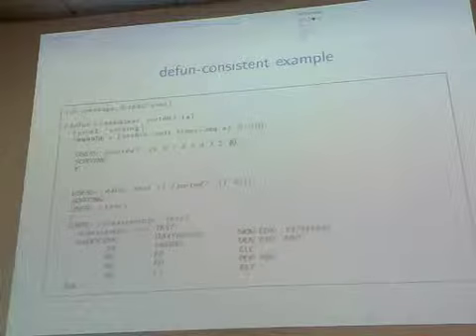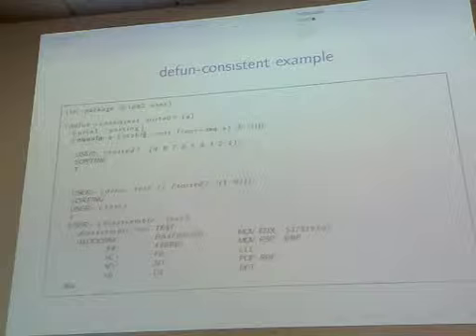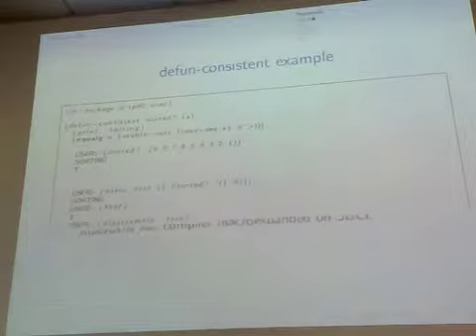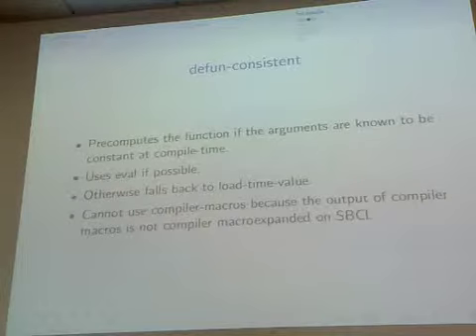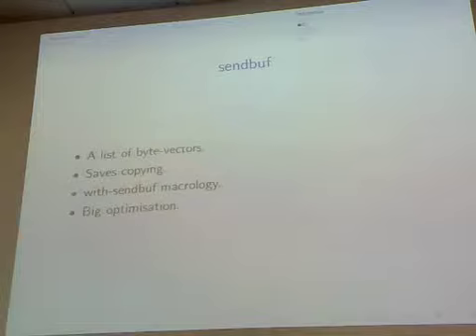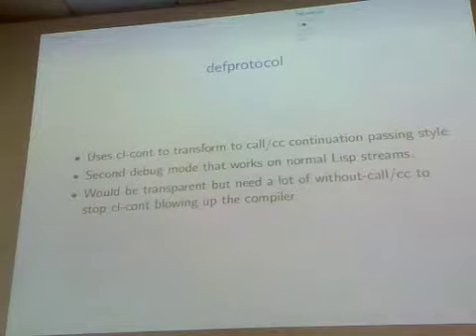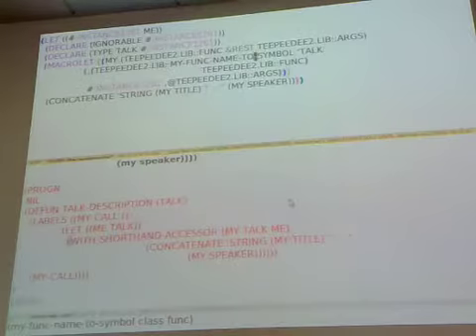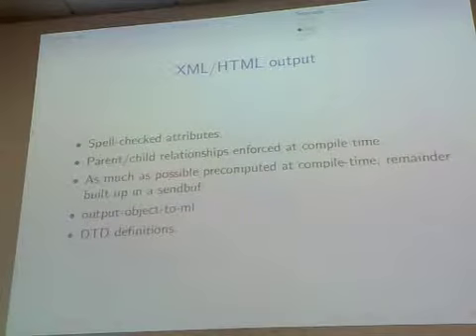teepeedee2: fast IO in Lisp [3/5]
Shibuya.lispテクニカルトーク第3回 (2009/07/04)

John Fremlinさんによる「teepeedee2: fast IO in Lisp」です。